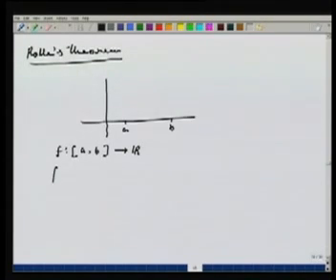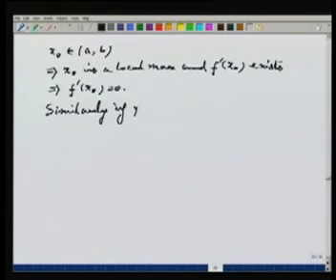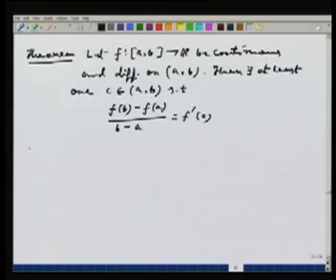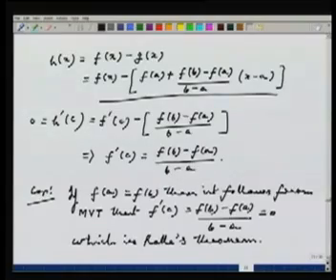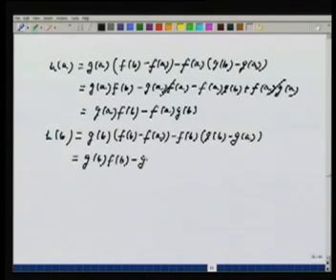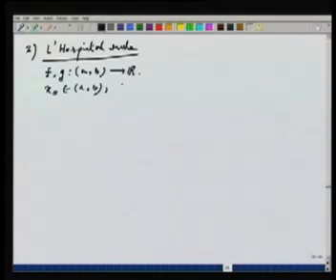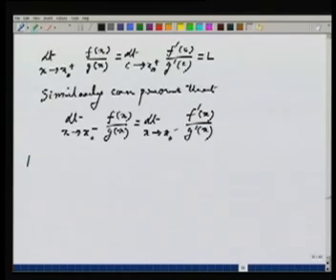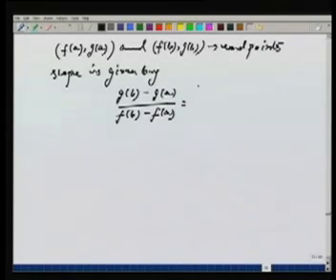Lecture 9 - Mean Value Theorems